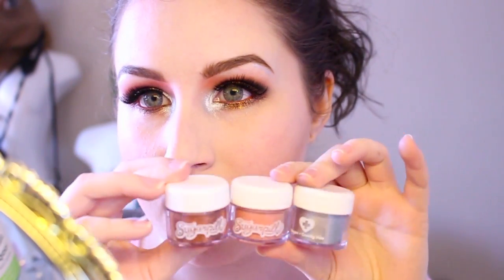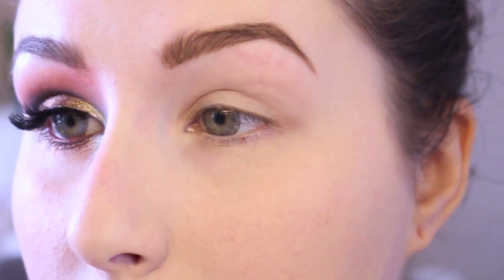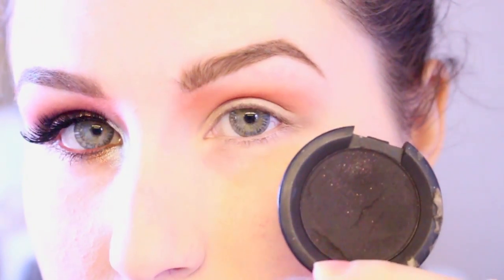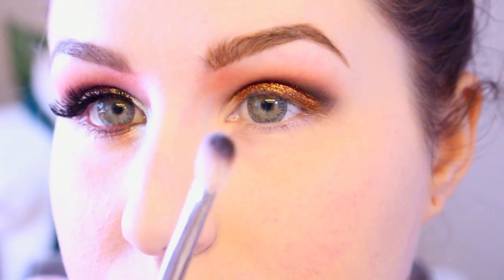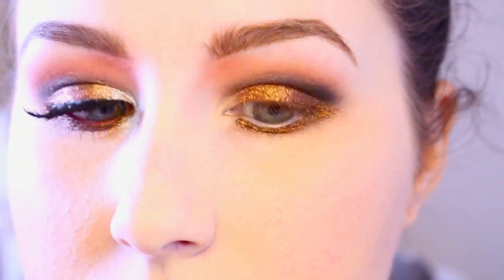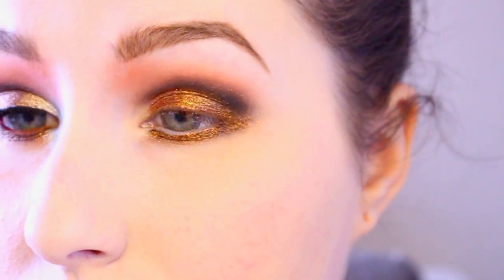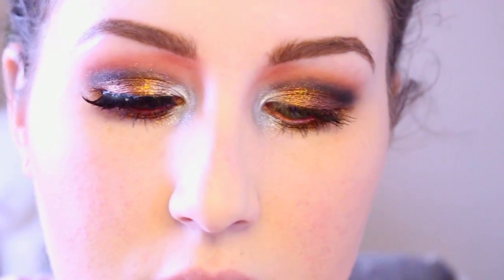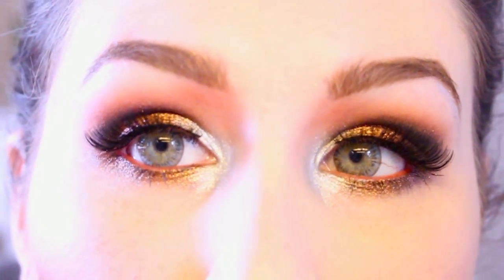LOOK: SILVER, COPPER SMOKEY EYE WITH SUGARPILL PIGMENTS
I AM IN LOVE WITH THESE NEW LOOSE EYESHADOWS FROM SUGARPILL AND I KNEW I HAD TO CREATE A LOOK USING THE THREE THAT I AM MOST EXCITED FOR.

EYES: PENELOPE, CHARMY, GRAND TIARA, AND BULLETPROOF ALL FROM SUGARPILL